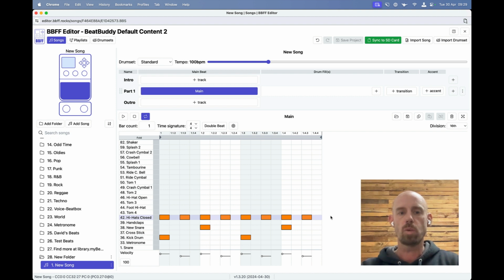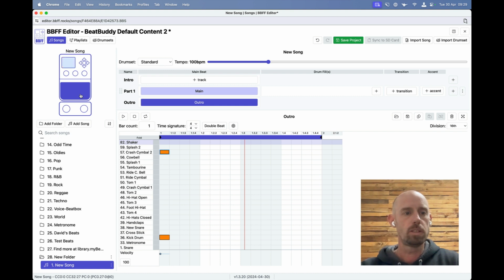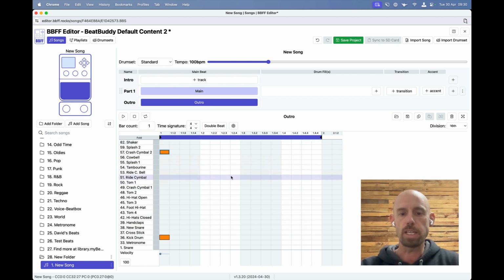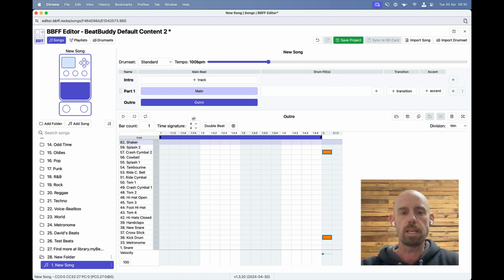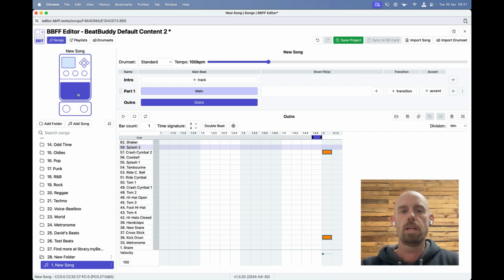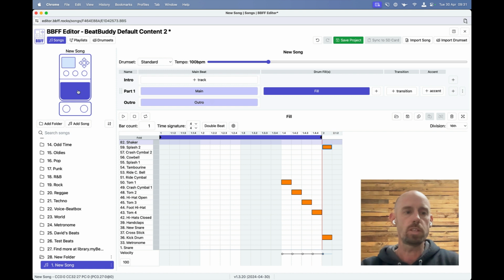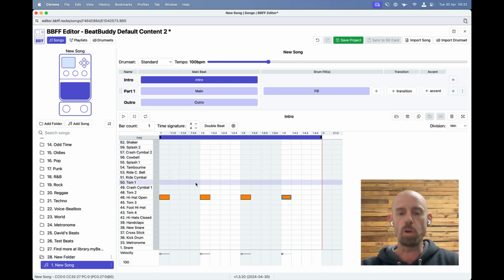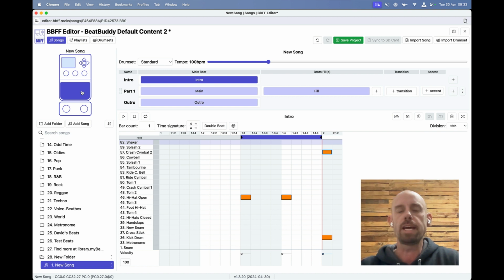BeatBuddy fills, intros, and outros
BeatBuddy fill tracks (intro, outro, fill, and transition) work differently to the main beat of each part.
This video will explain their differences and how you can use them to your advantage when creating your BeatBuddy songs.